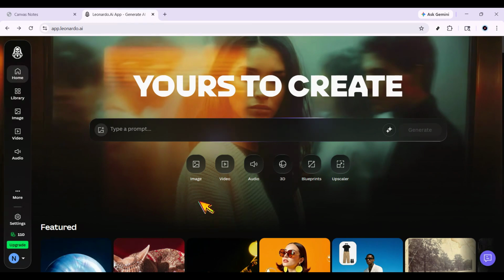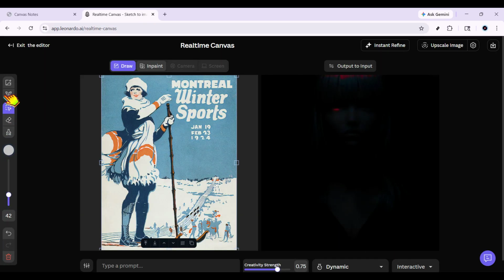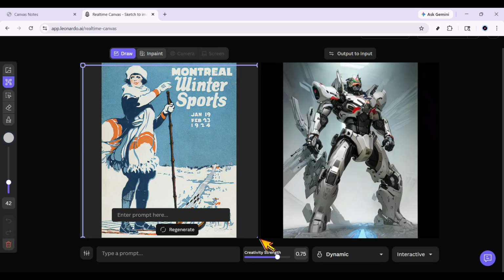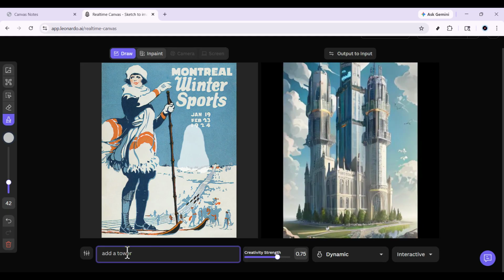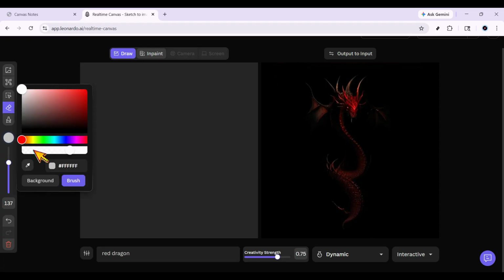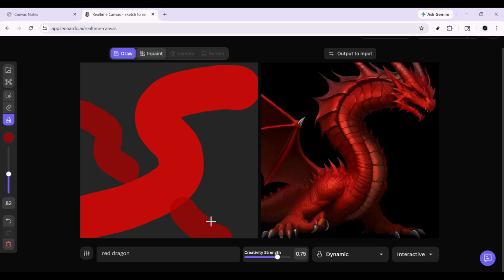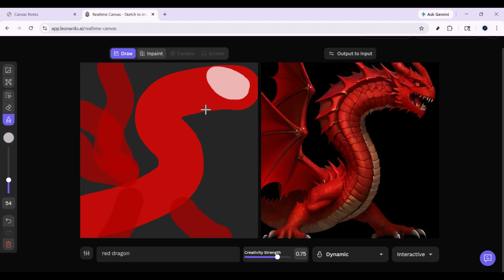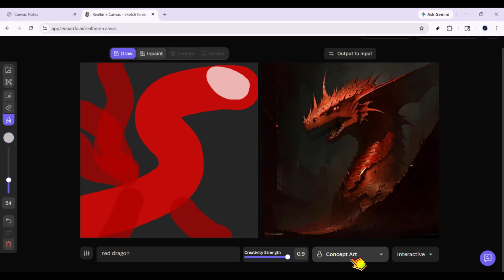How To Use Real-Time Gen In Leonardo AI (Easy Guide)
Learn how to use Real-Time Gen in Leonardo AI to sketch ideas, guide the AI, and refine images with real-time editing, inpaint mode, and style controls.

🕚Timestamps:
0:00 Intro
0:14 Open Realtime Canvas
0:27 Add An Image Or Start Fresh
0:44 Use The Drawing Tools
1:07 Write A Clear Prompt
1:28 Adjust Brush Settings
1:42 Fix Mistakes With Undo, Redo, And Clear Canvas
1:57 Use Inpaint Mode For Targeted Edits
2:17 Choose Style Presets And Creativity Level
2:42 Outro

✍️What You'll Learn In This Video:
• How To Open Realtime Canvas In Leonardo AI
• How To Add An Image Or Start From Scratch
• How To Use The Brush Selection And Eraser Tools
• How To Write Better Prompts For Real-Time Generation
• How To Use Inpaint Mode To Edit Specific Areas
• How To Control Style Presets And Creativity Settings

💡Pro Tips:
• Keep your sketch simple and let the AI handle the detail work
• Use a clear prompt to avoid unwanted results
• Lower creativity for accuracy, higher creativity for artistic variations
• Use Inpaint Mode for small fixes instead of regenerating everything
• Try different style presets to quickly find the right look

🌐 Access Leonardo AI Here:
leonardo.ai